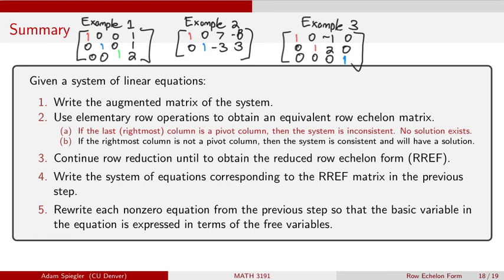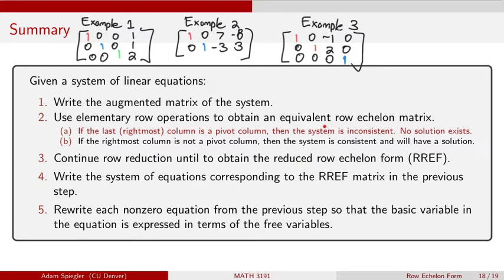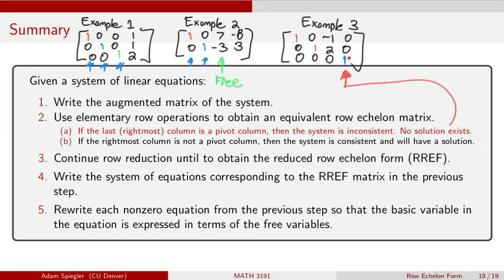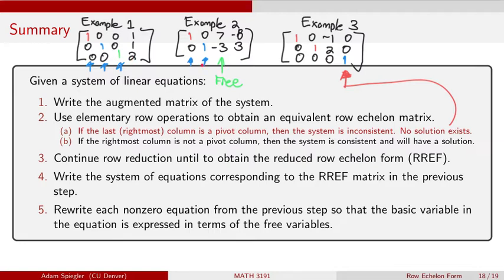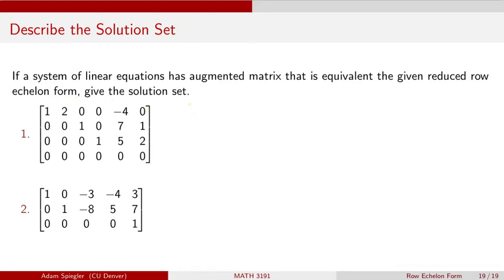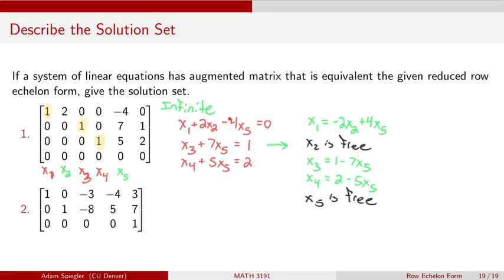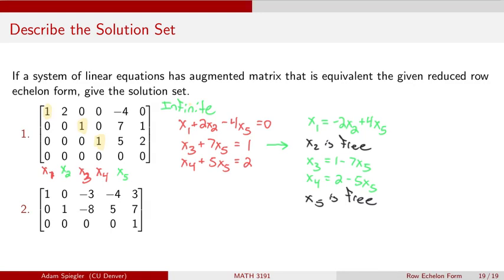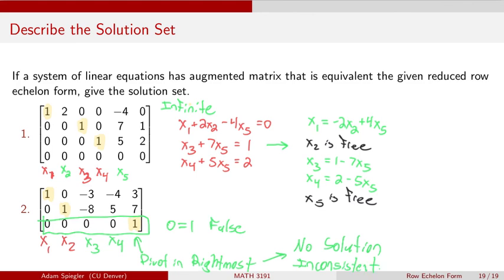MATH 3191: Linear Systems Summary